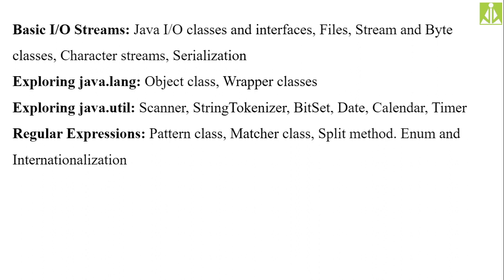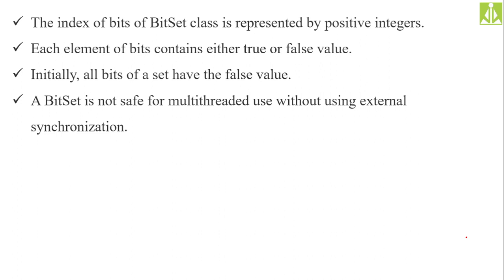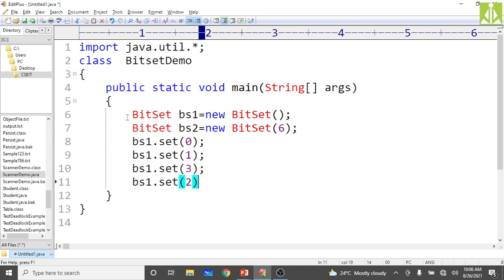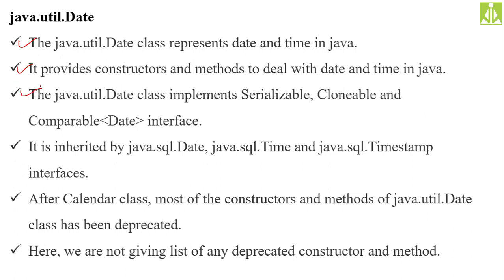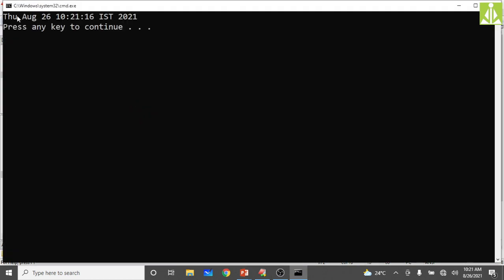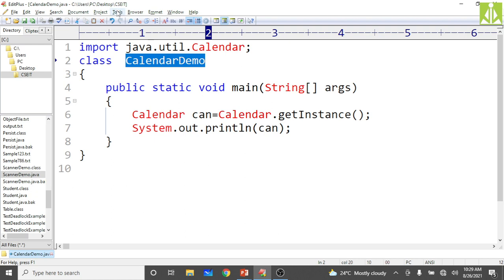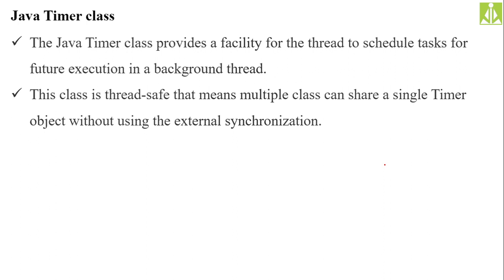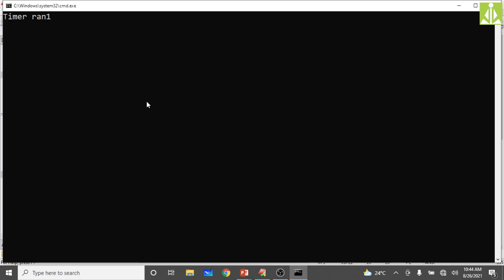JAVA Session 32 OU Java Util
- Exploring Java.util Package
- Bitset Class
- Date Class
- Calendar Class
- Timer Class